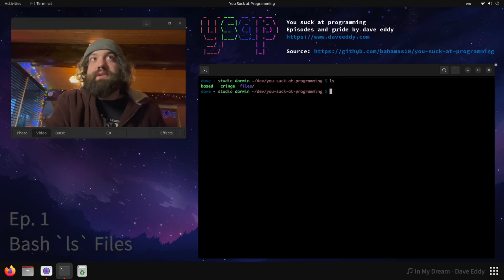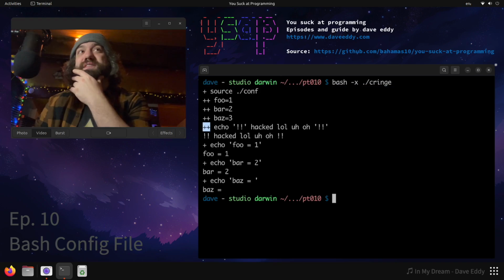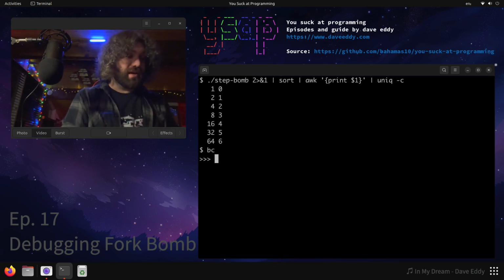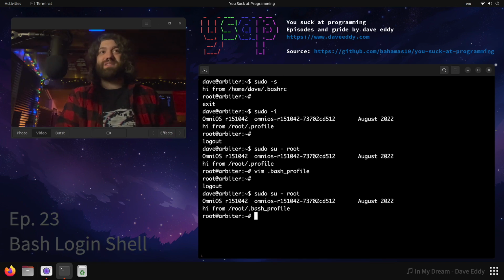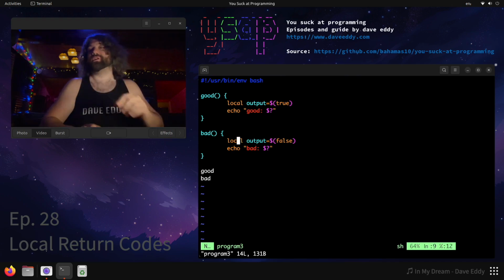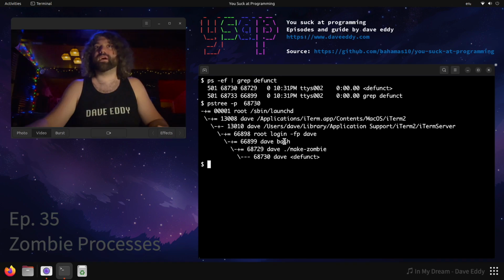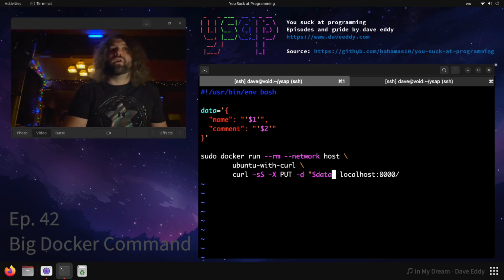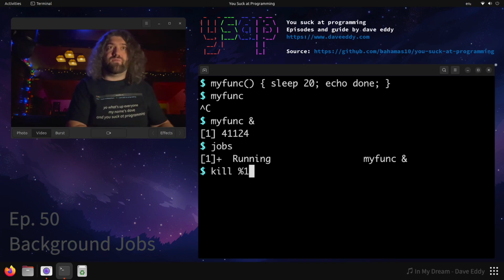2.5 Hours of Various Bash & Unix tips, tricks, and gotchas. (YSAP Compilation 1-50)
This is a compilation of the first 50 episodes (YES! there have been 50! that's crazy i know) of my YSAP series: You Suck at Programming.  If you prefer to watch each video individually you can check out the playlist

curl ysap.sh

Chapters
00:00:00 01 Bash `ls` Files
00:01:10 02 Bash Arguments
00:02:47 03 Bash `ls` Again
00:04:18 04 Find | While
00:07:25 05 Line Parsing
00:10:30 06 Bash + DTrace
00:12:45 07 Bash Manual
00:15:12 08 Bash Commands
00:18:15 09 Bash Variables
00:19:57 10 Bash Config File
00:22:03 11 Bash Regex
00:24:00 12 Bash Time Commands
00:26:40 13 Bash strftime
00:29:39 14 Fork Bomb
00:31:46 15 Readline Shortcuts
00:35:07 16 Running a Fork Bomb
00:38:05 17 Debugging Fork Bomb
00:42:32 18 Bash IO Redirection
00:45:57 19 Quotes and `ssh`
00:49:35 20 Bash Arrays
00:52:53 21 Escaping Quotes
00:57:20 22 `backticks` in Bash
01:00:41 23 Bash Login Shell
01:04:04 24 `ssh` Port Forward
01:07:08 25 `ssh` Keys
01:11:42 26 Parameter Expansion
01:16:21 27 Unix Signals
01:20:51 28 Local Return Codes
01:24:12 29 GNU Utils
01:26:57 30 Bash `$IFS`
01:29:16 31 Bash `nullglob`
01:31:41 32 Bash `grep` and `pkill`
01:34:28 33 Bash `$PS1` Prompt
01:37:46 34 Bash `isatty(3)`
01:40:53 35 Zombie Processes
01:45:28 36 (...) vs {...} in Bash
01:48:29 37 `ssh` Arguments
01:51:20 38 `for` vs `while` Loop
01:54:46 39 Environmental Vars
01:57:26 40 Bash `mapfile`
02:00:12 41 Linux Env Variables
02:02:58 42 Big Docker Command
02:07:51 43 Env Vars in Code
02:10:35 44 Debugging Bash
02:12:28 45 Bash Substrings
02:15:23 46 `sudo echo` Pitfall
02:17:43 47 The Alternate Screen
02:19:31 48 Pipe Status Array
02:22:06 49 Special Char Strings
02:23:40 50 Background Jobs